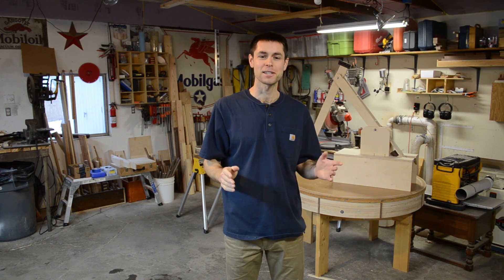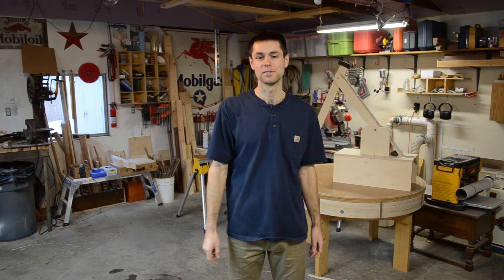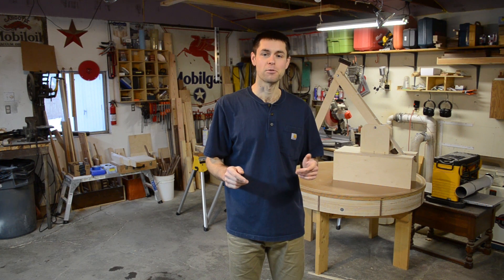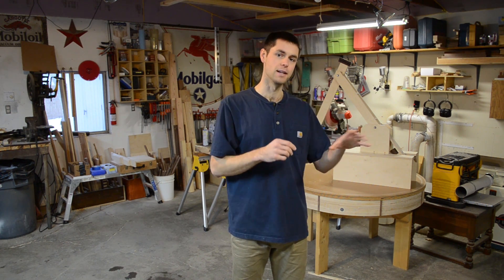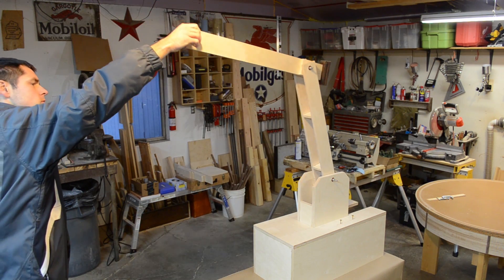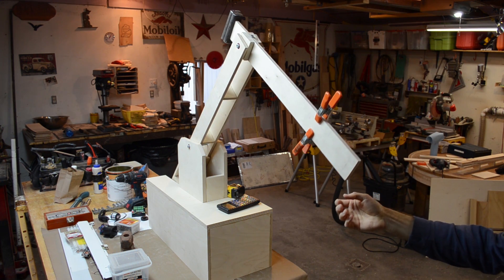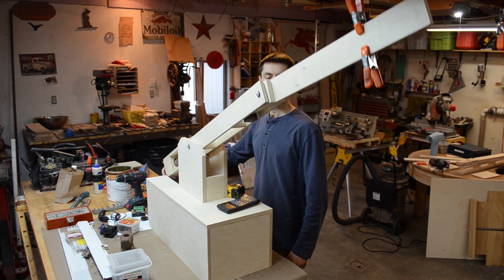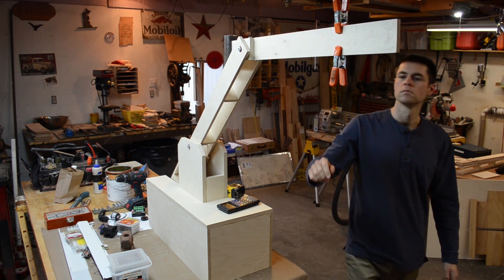Camera Control Arm #1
Kicking off a new project: camera motion control arm and test driving  a new audio setup.